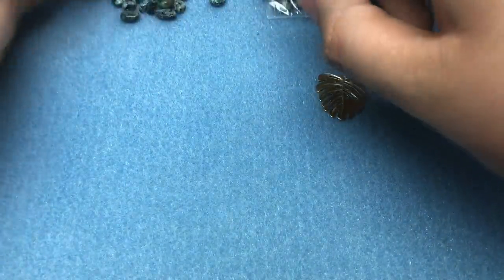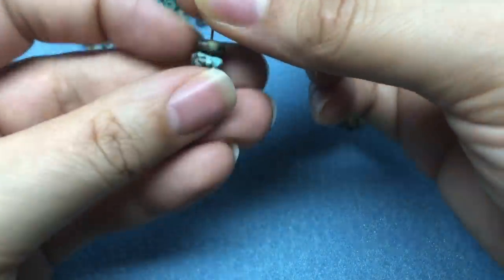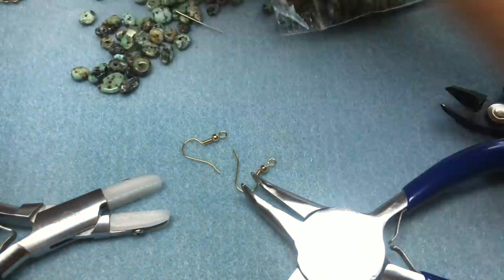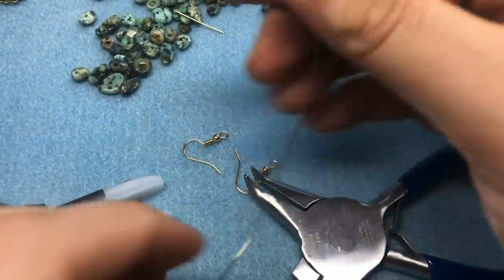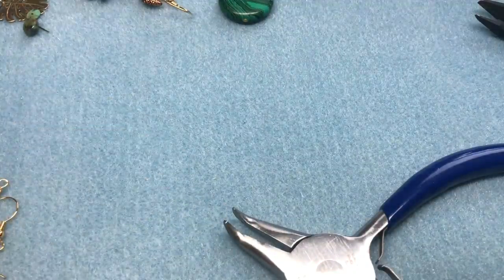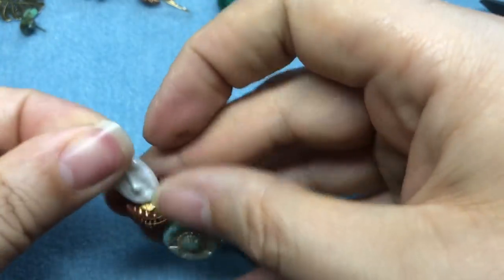Modern to Boho Earring Tutorials Part 2!! Create 7 Different Looks!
In part 2 of my 2 part modern earring blitz tutorial, you'll learn several different ways to incorporate similar elements into your earrings!  Which pair was your favorite?

Their Etsy Shop